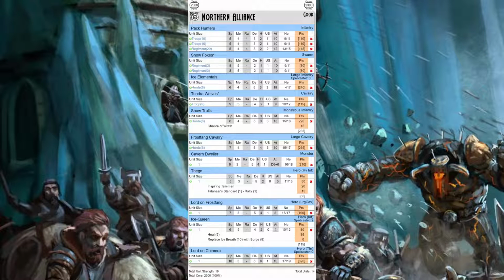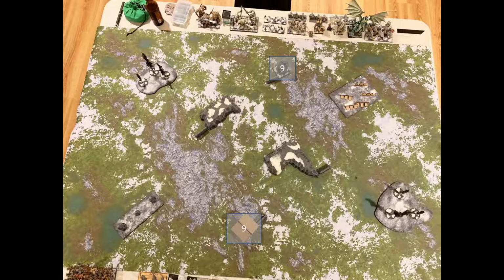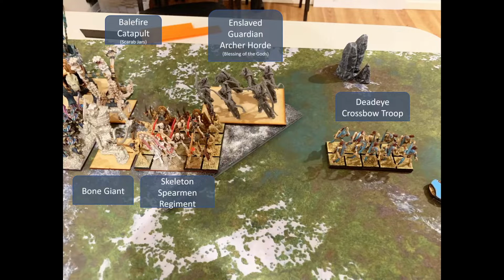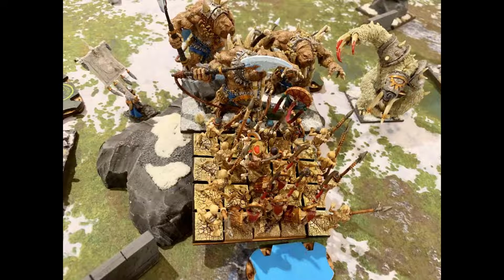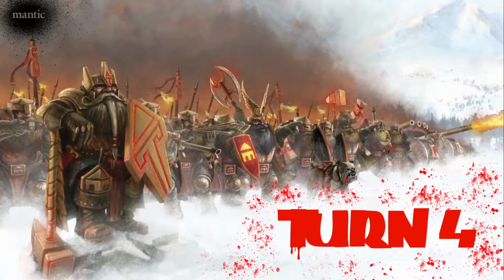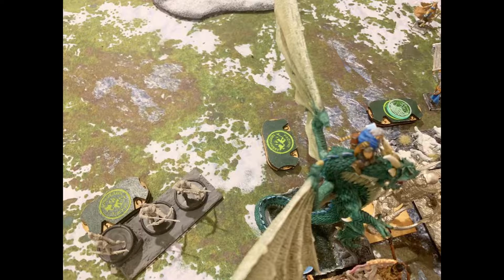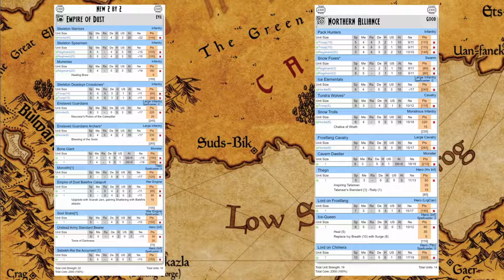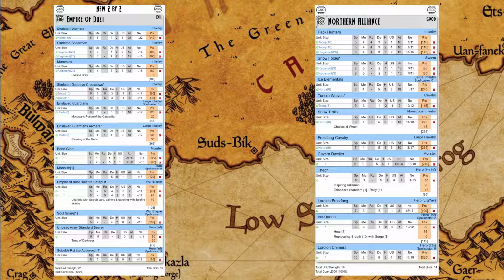Kings of War Battle Report 82: Empire of Dust VS Northern Alliance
A 2300 pts battle between the Empire of Dust and Nothern Alliance with the mission being Dominate. Enjoy!

Army List Art:

Mantic Games